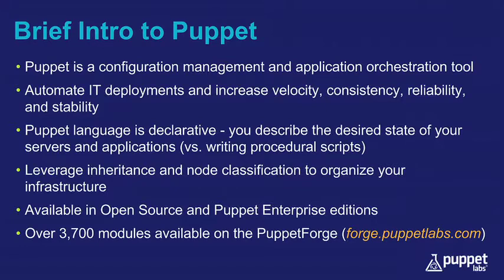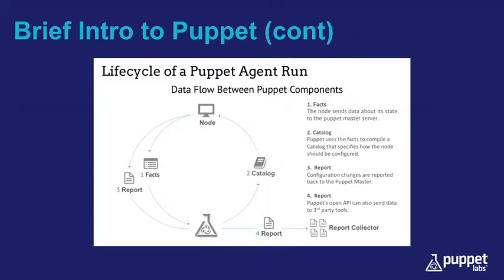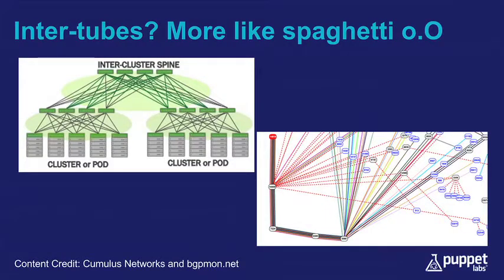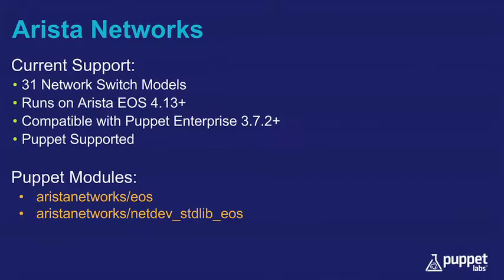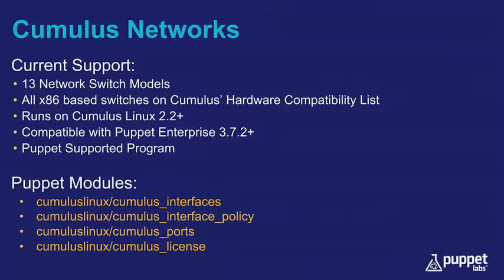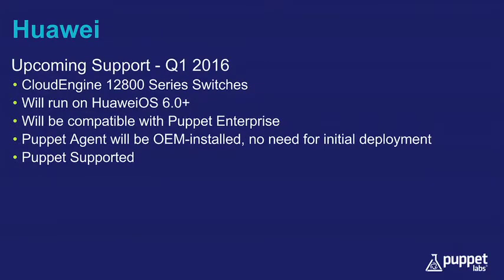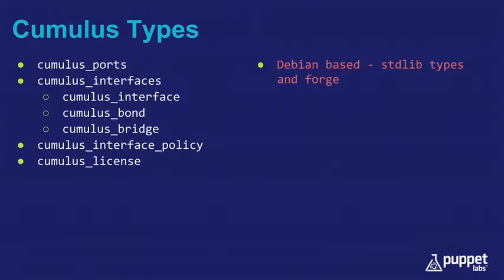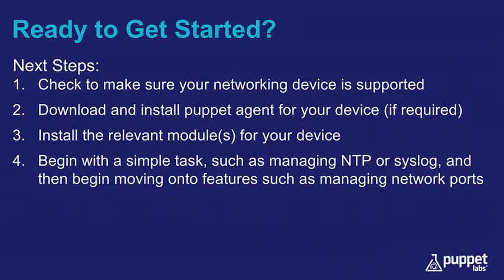LISA 15 - Automation at the Network Layer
Configuration Management tools have been primarily focused on server and application domains, but IT infrastructure includes more than just servers. Networking infrastructure has become increasingly complex and featureful, and managing the configuration of network devices has come under increased demands for higher velocity and consistency.

This talk will give an overview of the NetDev API, which was developed at Puppet Labs in collaboration with enterprise network vendors. It will demonstrate the power of the Puppet NetDev module ecosystem to maintain the same networking configuration across multiple devices and vendors, bringing network configuration management into the same "Infrastructure as Code" paradigm that the DevOps movement advocates.